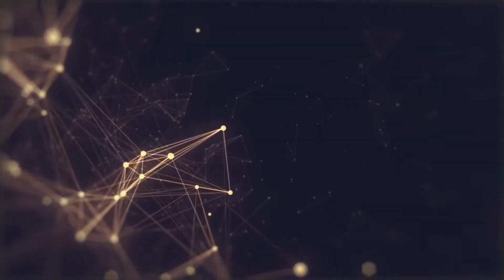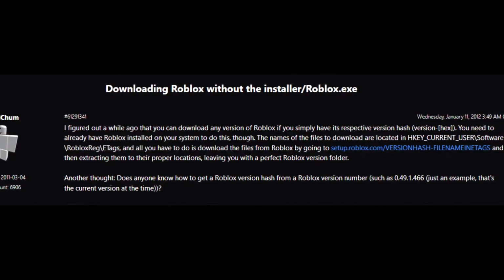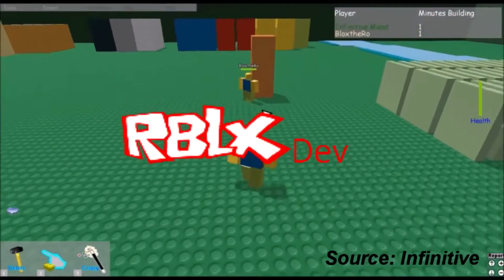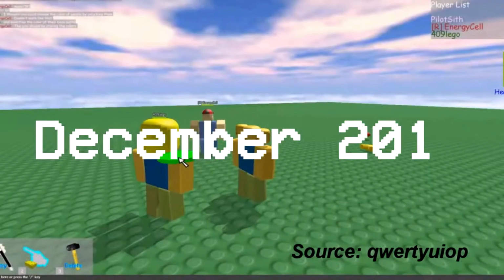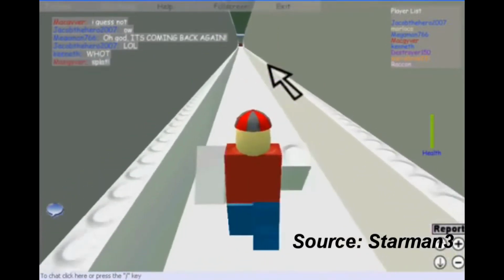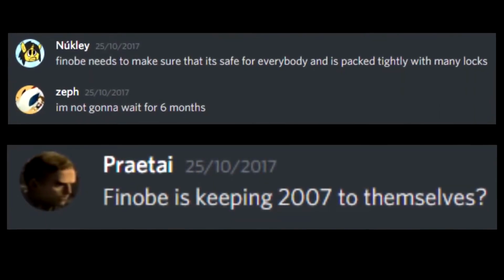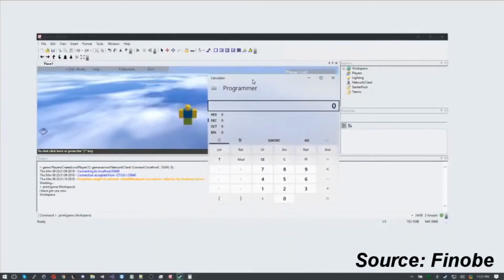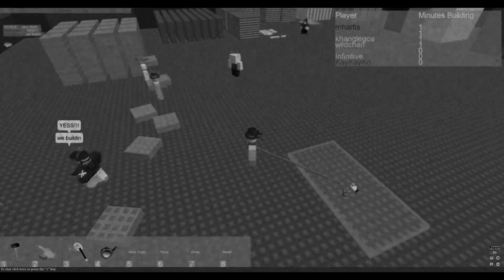The Chronicles of the Old ROBLOX Community - Episode 1 (The History)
ORIGINAL THUMBNAIL:
files.catbox.moe/o63bs5.jpg

ORIGINAL DESCRIPTION:
Despite the press using the anti-video-game narrative to scold it sometimes, some of us spent our entire childhoods on this game. But very few people can tell the tale of how this community really started and tell its true origins. Some people have had positive and negative experiences and careers out of this desire to bring back older versions of a game many people nowadays are familiar with: ROBLOX.

Timestamps:

Disclaimer: 0:00​
Introduction: 0:15​
History: 1:04​
RBLXDev: 3:55​
The Discovery of the 2007 and Early 2008 Clients: 5:59​
Conclusion: 10:04​
Credits: 11:11